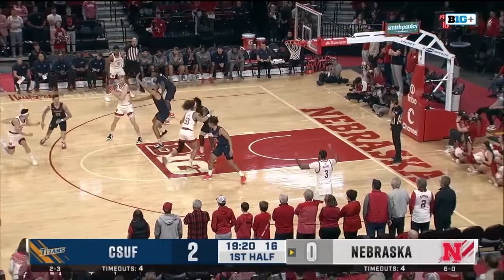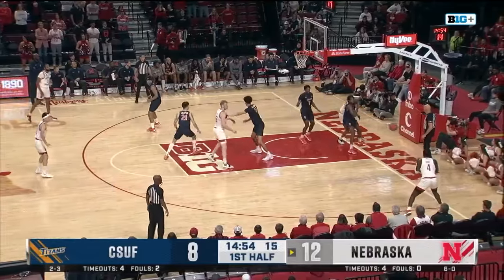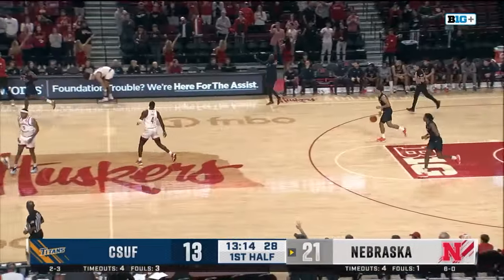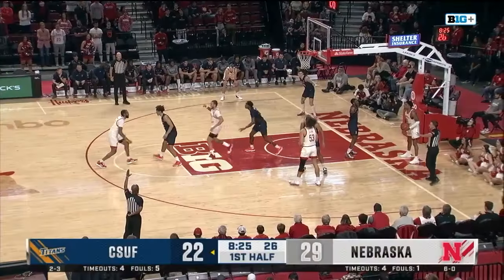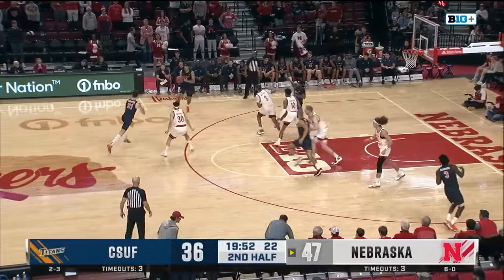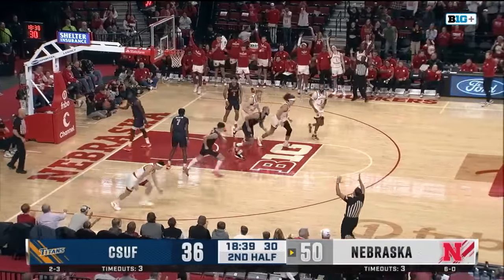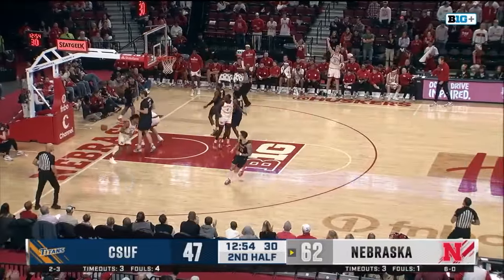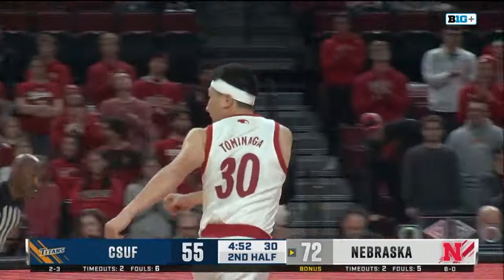Nebraska Men's Basketball stays unbeaten with 85-72 win over Cal State Fullerton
Nebraska improves to 7-0 this year, their best start since the 1992-93 season.

The Huskers have scored 80-or-more points in each of the last four games and in six of seven games this season. NU has now won its last 13 games when scoring 80+ points.

00:00:00 - 2-pointer by Rienk Mast
00:00:10 - 3-pointer by Brice Williams
00:00:22 - 3-pointer by Keisei Tominaga
00:00:35 - 3-pointer by Juwan Gary
00:00:47 - 2-pointer by Brice Williams
00:01:04 - 3-pointer by C.J. Wilcher
00:01:14 - 2-pointer by C.J. Wilcher
00:01:26 - 3-pointer by Jamarques Lawrence
00:01:43 - 2-pointer by Brice Williams
00:01:52 - 2-pointer by Josiah Allick
00:02:03 - Steal by Juwan Gary
00:02:14 - Block by Brice Williams
00:02:25 - 3-pointer by Rienk Mast
00:02:38 - 3-pointer by Keisei Tominaga
00:02:56 - 2-pointer by Jamarques Lawrence
00:03:07 - 2-pointer by Keisei Tominaga
00:03:17 - Steal by Jamarques Lawrence
00:03:28 - Block by Brice Williams
00:03:33 - Dunk by Juwan Gary
00:03:41 - Block by Brice Williams
00:03:50 - 2-pointer by Keisei Tominaga